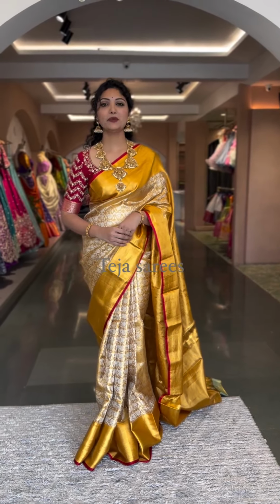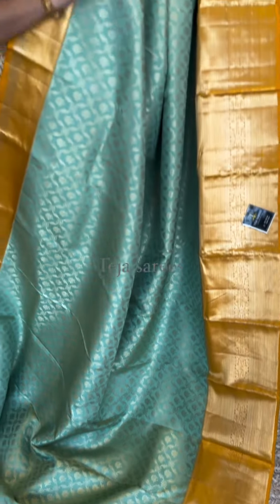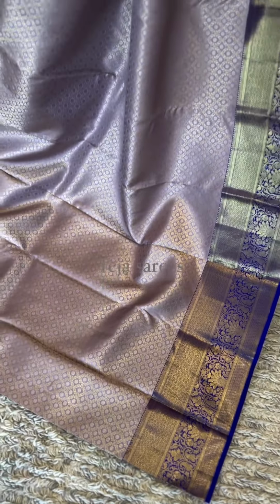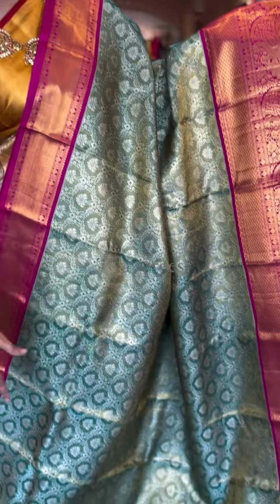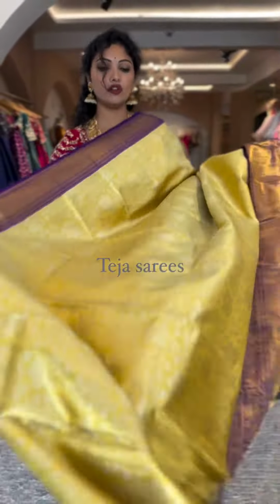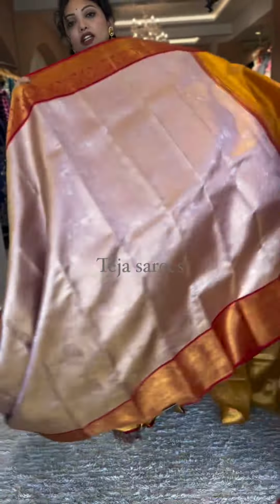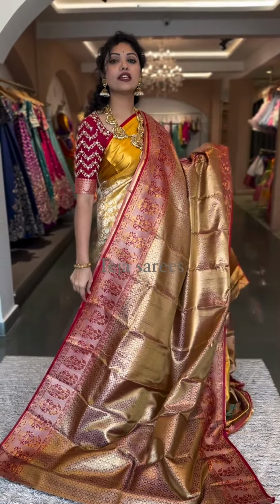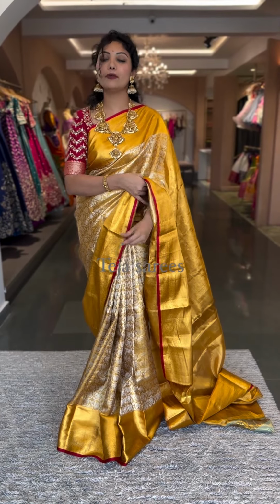Latest Kanchivaram Silk Sarees For Weddings |TejaSarees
Teja Sarees @shoppingedge_

Latest kanchivaram silk sarees below 30k